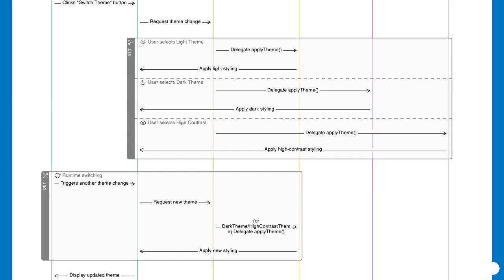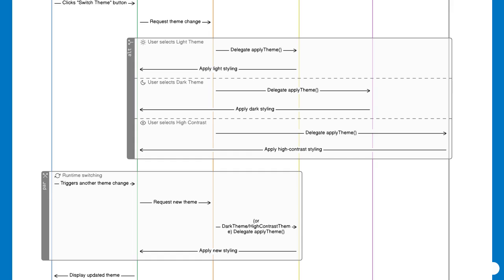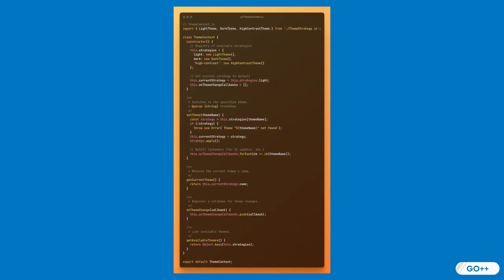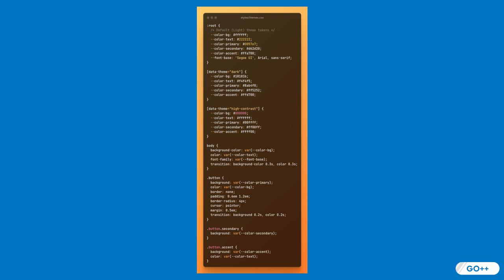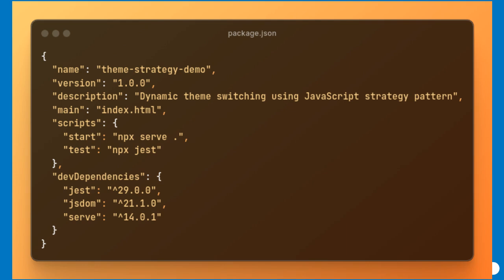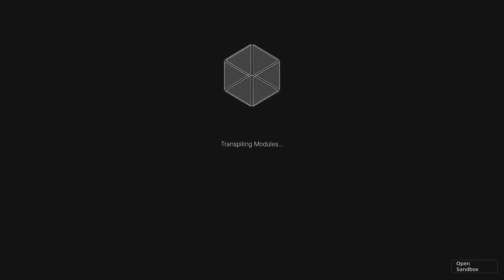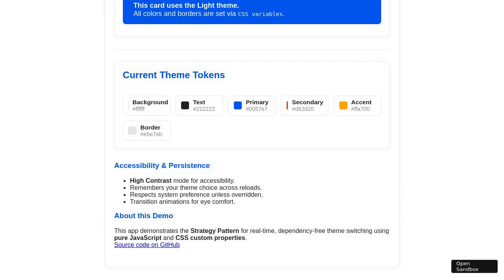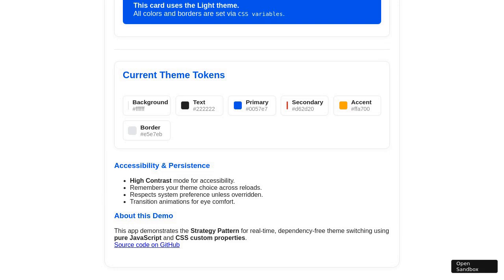Transform Your Site Instantly: Real-Time Theme Switching with JavaScript Strategy Pattern 🎨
Unleash next-gen theming power in your web apps—learn how to switch themes dynamically using pure JavaScript and the Strategy Pattern, with zero external libraries! In this tutorial, you'll build a flexible and scalable theme switcher that adapts instantly to user preferences, accessibility needs, or system settings.

🎯 What you'll master:

Architecting theme logic with the Strategy Pattern for clean, future-proof code

Leveraging CSS custom properties (variables) for seamless UI updates without reloads

Implementing core features like dark mode, high-contrast accessibility, and persistent user settings

Detecting system preferences and smoothly switching themes at runtime

Keeping your code base lean, maintainable, and free from unnecessary dependencies

👉 This isn’t just a toggle—it’s a scalable design strategy ideal for modern web development.

This video was created with the help of artificial intelligence technologies, ensuring depth and clarity.